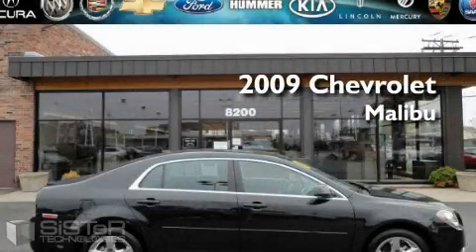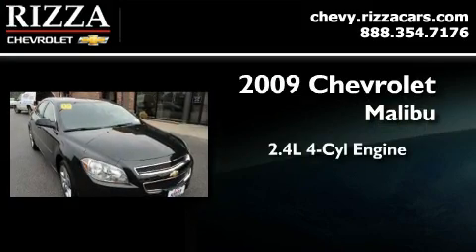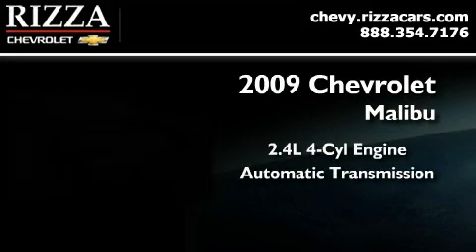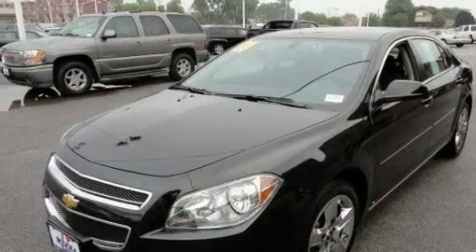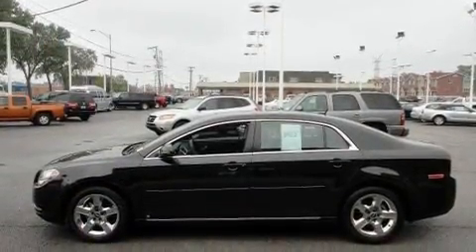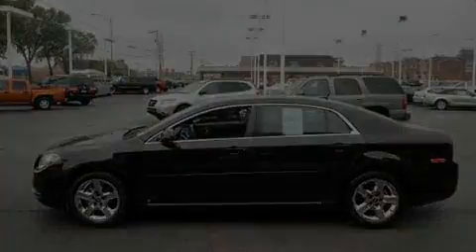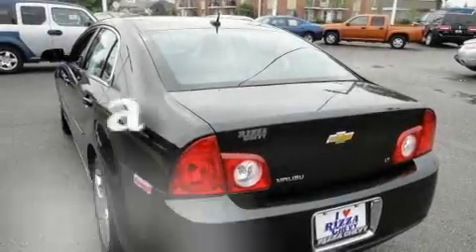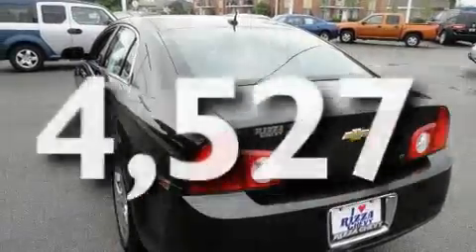2009 Chevrolet Malibu Bridgeview IL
Year: 2009
 Make: Chevrolet
 Model: Malibu
 Engine: Gas 4-Cyl 2.4L/146.5
 Trans.: Automatic
 Exterior: Black Granite Metallic
 Miles: 4,527
 Interior: Titanium

 2009 Chevrolet Malibu Bridgeview IL